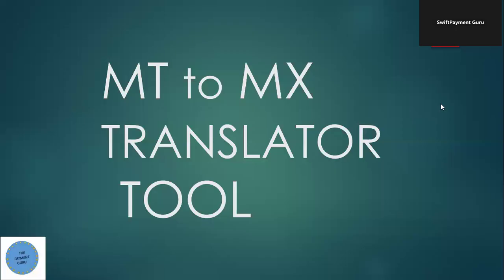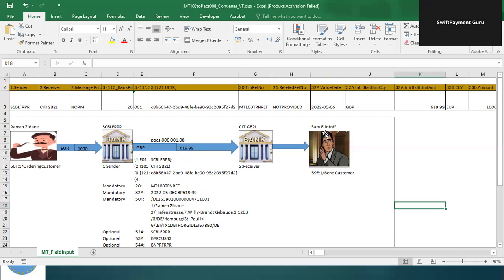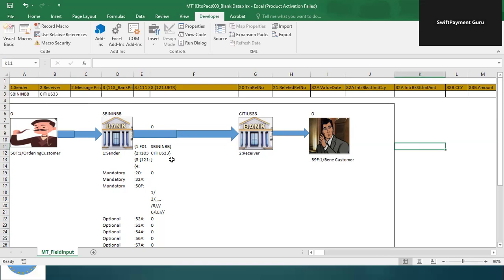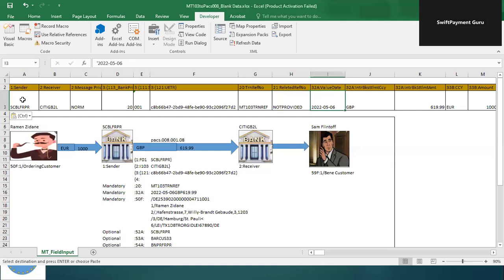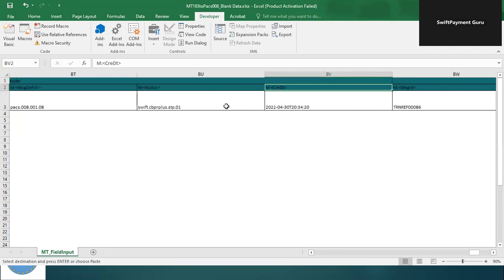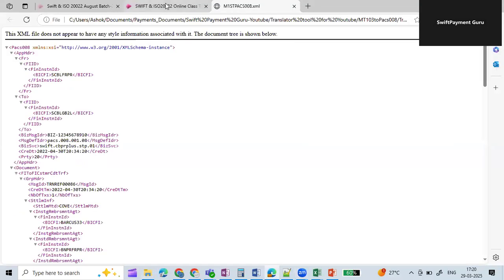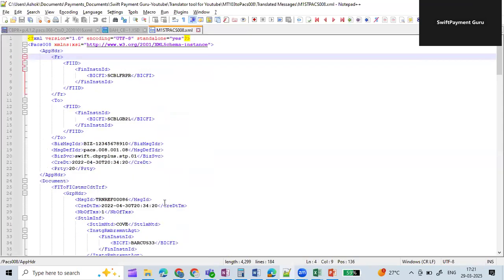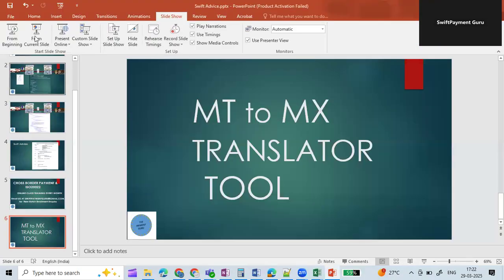MT to MX Translation Tool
SWIFT MT to MX

SWIFT message translation

SWIFT MT message converter

SWIFT MT to MX translation tool

Financial message translation software

SWIFT to ISO 20022 converter

MT to MX conversion tool

SWIFT MT to ISO 20022

SWIFT MT message tutorial

SWIFT MX message guide

ISO 20022 message translation

SWIFT MT5 to MX translation

MT5 to MX translation

SWIFT message automation

SWIFT message types explained

SWIFT message conversion tool

MT to MX tool for banks

SWIFT message standardization

Financial messaging software

SWIFT message formats

SWIFT MT to MX software

ISO 20022 SWIFT translation

SWIFT message transformation

MT to MX SWIFT translator

SWIFT translator software

SWIFT MT to MX examples

ISO 20022 SWIFT translation tutorial

SWIFT MT to MX for payments

SWIFT financial message converter

SWIFT MT conversion tool

Convert SWIFT MT to MX

SWIFT to MX financial messages

Automated SWIFT message conversion

SWIFT payment translation tool

SWIFT MT to MX for corporates

SWIFT translation system

MT to MX translator for financial institutions

SWIFT MT conversion demo

How to convert SWIFT MT to MX

SWIFT MT to MX migration

ISO 20022 messaging tutorial

SWIFT financial systems integration

SWIFT MX tutorial

SWIFT MT message guide

SWIFT payments to MX

MT to MX for transaction processing

SWIFT message parser

SWIFT message translation software demo

SWIFT message to ISO 20022

SWIFT MT to MX platform

SWIFT message coding

SWIFT financial message standards

Payment systems translation

SWIFT MX integration

SWIFT XML to MX conversion

Financial institution MT to MX

SWIFT message workflow

SWIFT MT translation tool setup

SWIFT message automation tool

SWIFT MX standardization

SWIFT ISO 20022 converter

SWIFT MT conversion tools for banks

SWIFT MT message to ISO 20022

SWIFT MT to MX for financial services

Payment system SWIFT MT to MX

SWIFT message translation for payment systems

Convert SWIFT MT to XML

SWIFT translator for corporate use

SWIFT MT to MX demo video

SWIFT message to ISO 20022 converter

SWIFT MT migration tool

ISO 20022 conversion tools

SWIFT message structure explained

MT message to MX financial messages

SWIFT payment format converter

SWIFT to MX translation for corporates

SWIFT integration with ISO 20022

Convert MT5 SWIFT to MX

SWIFT migration to ISO 20022

SWIFT financial transaction formats

SWIFT to MX migration process

SWIFT MT to MX financial tool

SWIFT payment XML conversion

SWIFT MT to MX guide for banks

Financial message translation tool

Financial message conversion SWIFT

SWIFT MT to ISO 20022 format

SWIFT message translation for financial institutions

SWIFT payment file translation

SWIFT to ISO 20022 conversion tool

SWIFT payment format explained

SWIFT XML translation tool

Convert SWIFT MT to MX for payments

SWIFT message XML to ISO 20022

SWIFT to ISO 20022 translation tools

Financial SWIFT translation system

SWIFT message compatibility tool

SWIFT MT file to MX conversion

SWIFT translator for banks and financial institutions

SWIFT message to MX tutorial